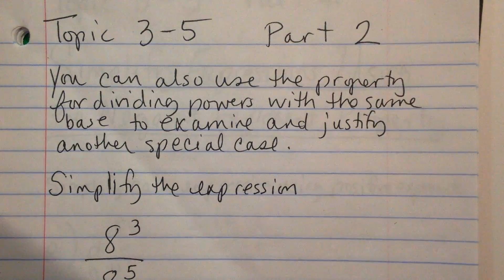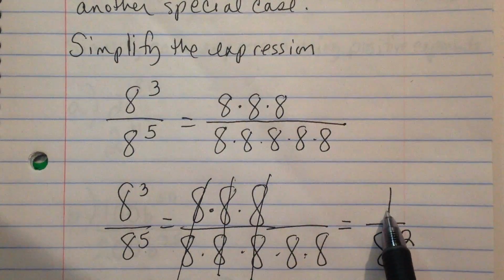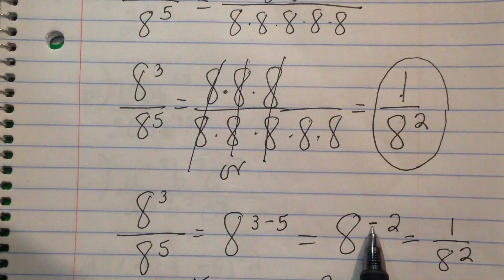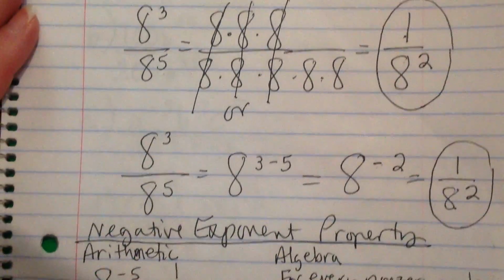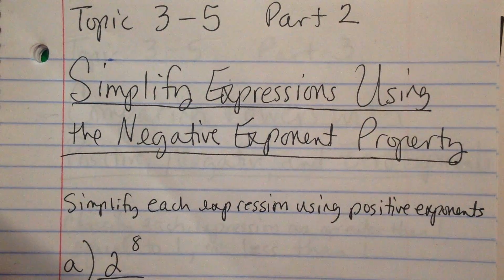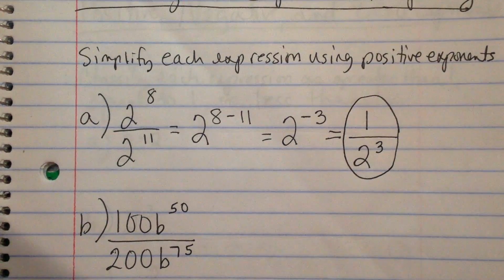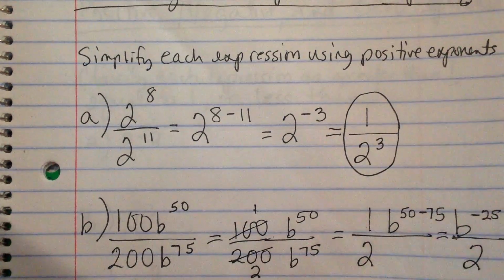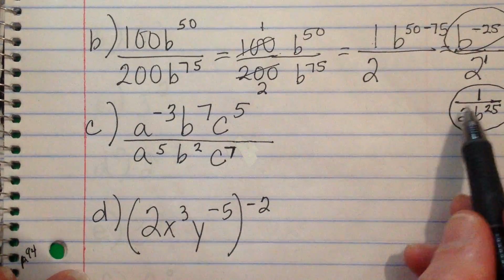3 5 Part 2